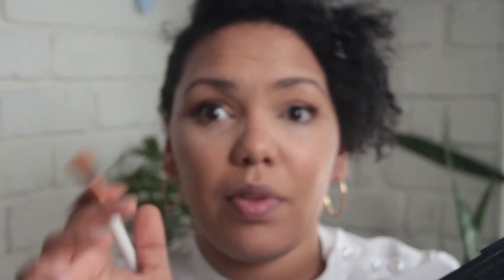Instagram Picked my Makeup Look | Luna Life | South African YouTuber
So, a few weeks ago, I did a mini poll, where you, my lovely followers, decided what makeup look I should do.
I finally had a hot minute to sit down and do this makeup look.
It's a bit of a long one, so get some snacks and enjoy!

FILMED AND EDITED BY Gabriella LUNA Jaftha